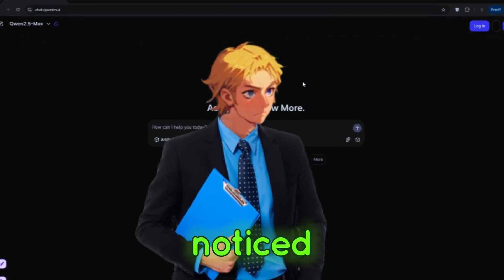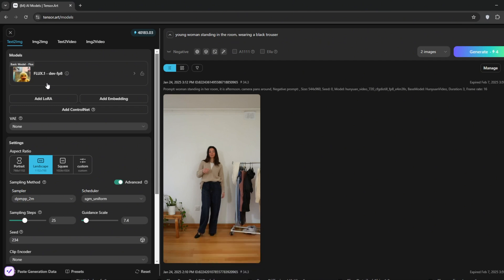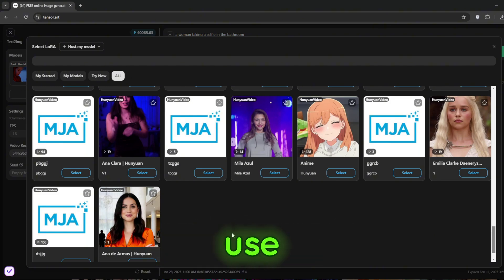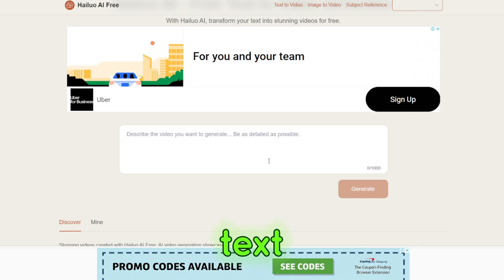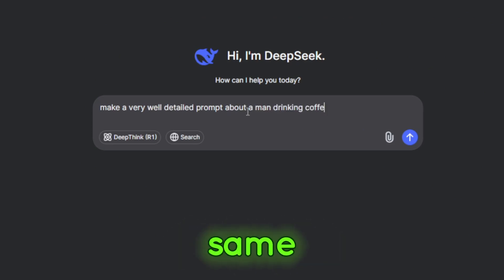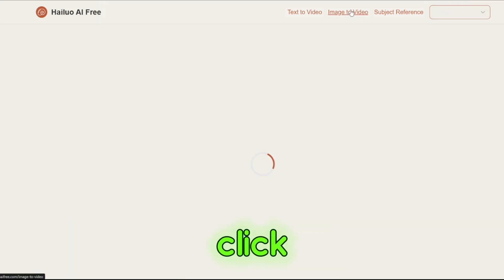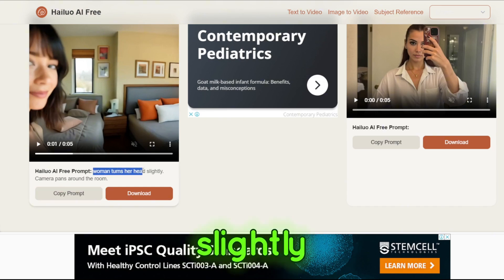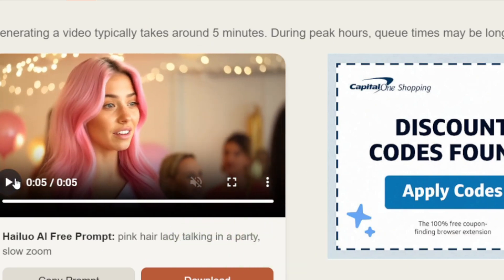How to Generate Unlimited Image to Videos | Free AI Tools 2025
NEVER Pay For AI Video Again,This is FREE, UNCENSORED & UNLIMITED

Discover a game-changing **free AI video generator** that’s faster, more efficient, and delivers stunning results compared to the big names like Minimax and Kling AI. Learn how to create high-quality videos in just minutes, explore advanced features like AI-generated dancing, hugging, and image-to-video transformation, and uncover secret tricks to maximize your free credits and remove watermarks effortlessly. If you're tired of slow, limited tools, this is the solution you’ve been waiting for. Stay till the end for exclusive tips!

Stop Paying for Minimax, Use this Free UNLIMITED AI Video Generator
Kling is DONE!! This NEW 100% FREE AI VIDEO GENERATOR IS BETTER
New FREE, UNLIMITED and UNCENSORED AI Video Generator, No SignUp needed
Most REALISTIC 100% FREE AI Video Generator || UNCENSORED